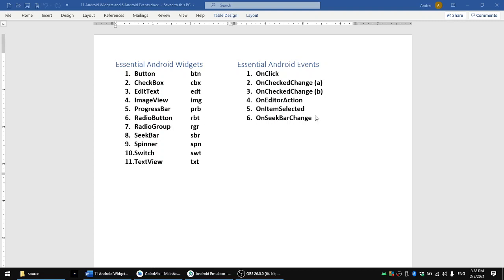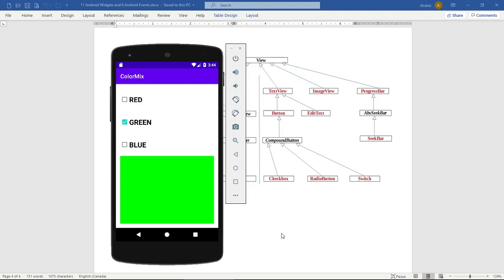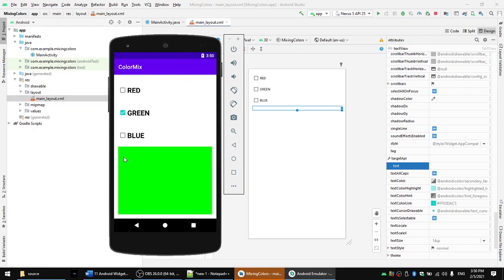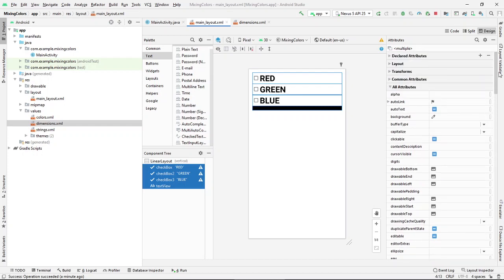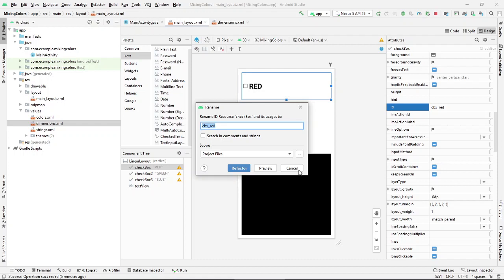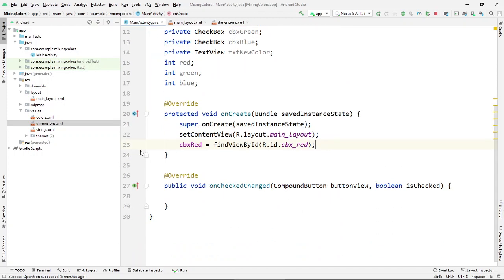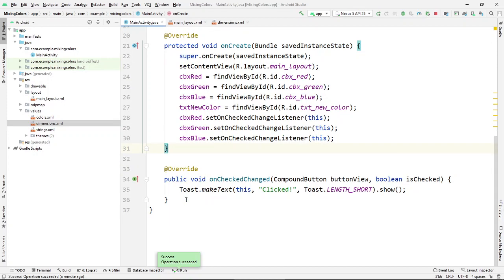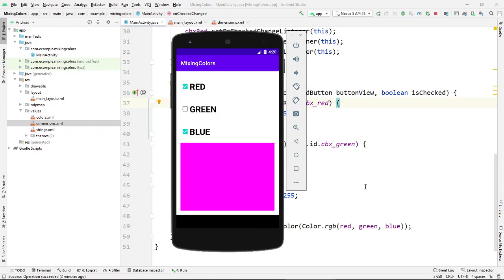14. Simple Android Apps - Color Mixer with CheckBox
You will learn how to use CheckBox widget and handle OnCheckedChange Android event.